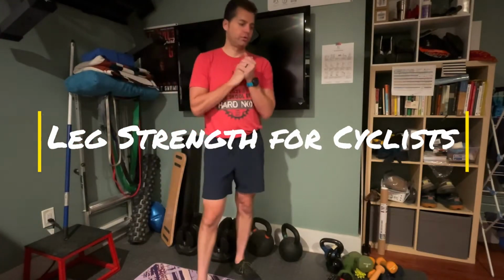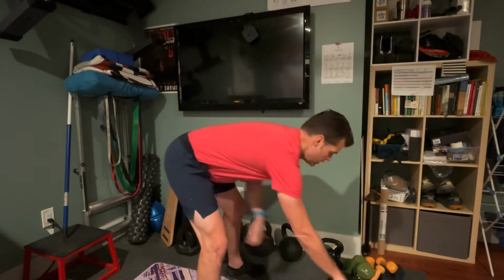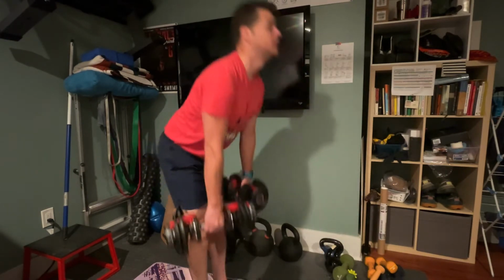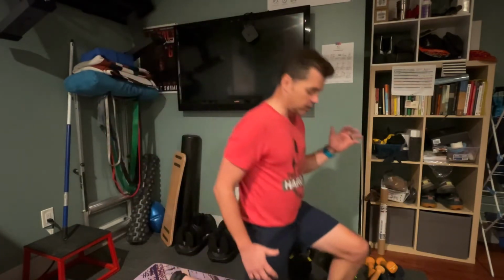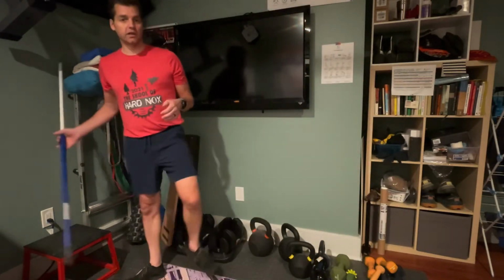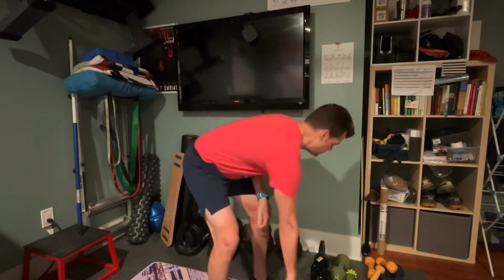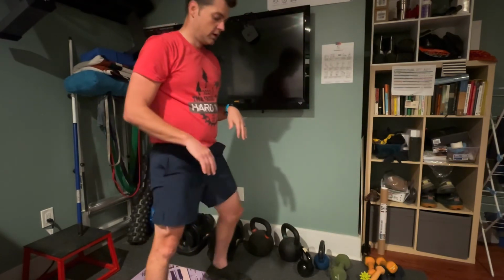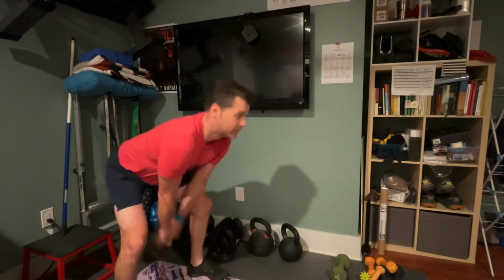Leg Strength for Cyclists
0:00 Intro
1:00 Goblet Squats
3:00 Deadlifts
6:12 Lunges
8:35 Good Mornings
10:30 Kettlebell Swings
14:13 Review

All things that make a strong cyclist stronger. Hit up a 3x10 circuit a few times a week with progressively heavier weights in the off-season to compliment your base training for a killer foundation for early season races.